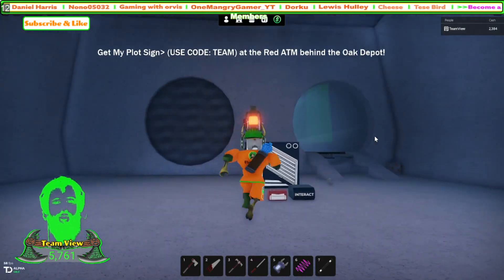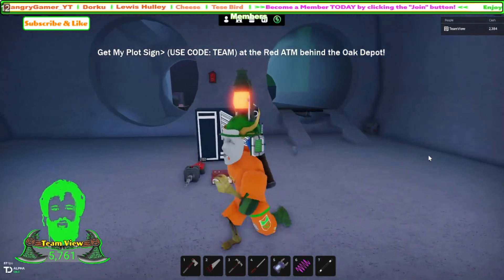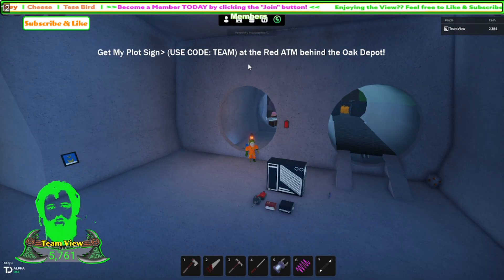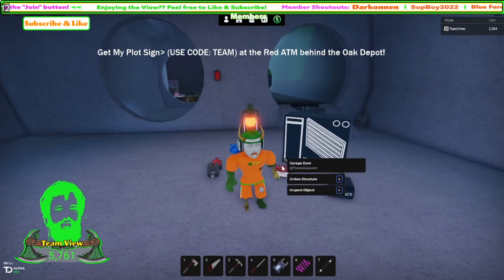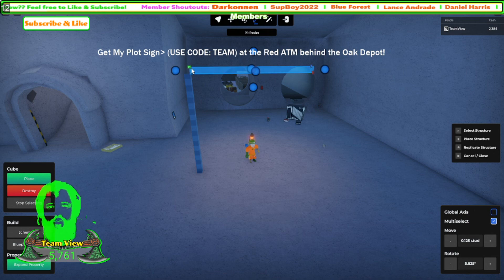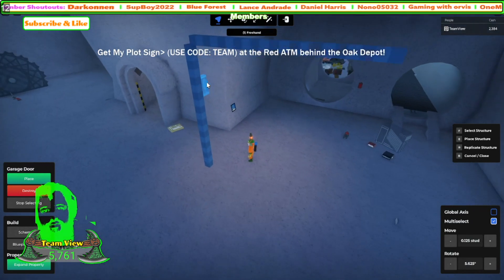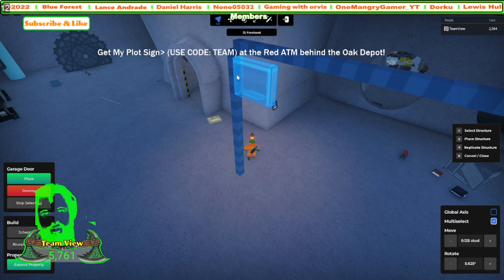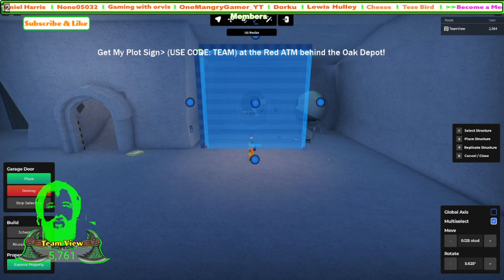Futuristic Circular Door (Oaklands)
Game: Oaklands

In this video I show you how to build a Futuristic Circular Door!

My NEW Discord Server is OPEN to the Public!

Channel Rules:
Family-Friendly
No Spamming
No Swearing
No Racism
No Bullying
No Advertising/Promoting/Self-Promoting/Links
Do NOT say or do anything Inappropriate

Another Live Stream/Video.